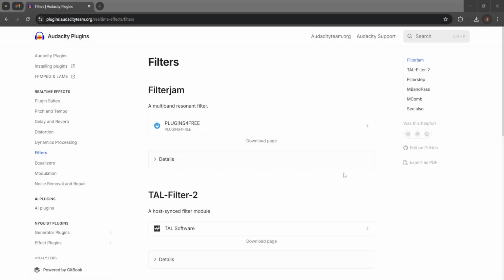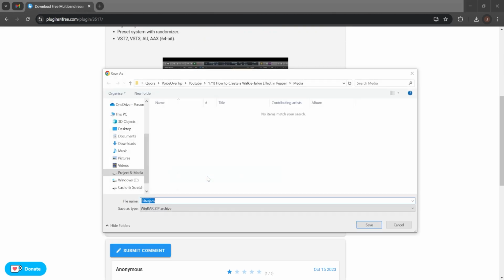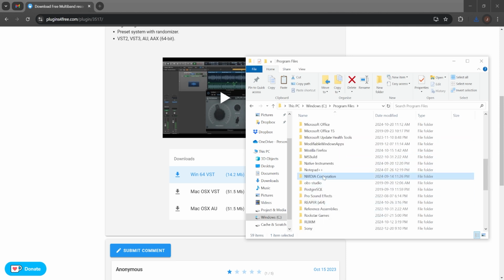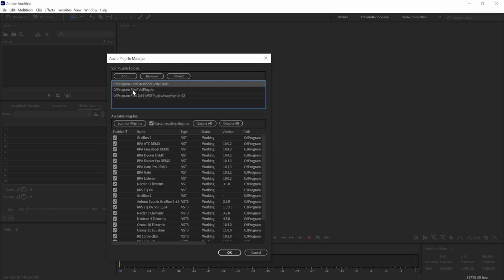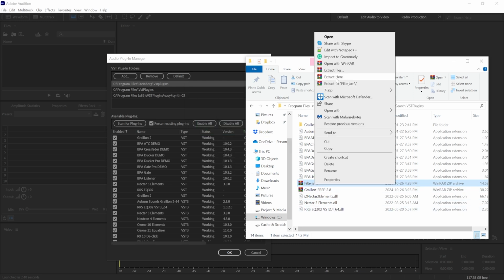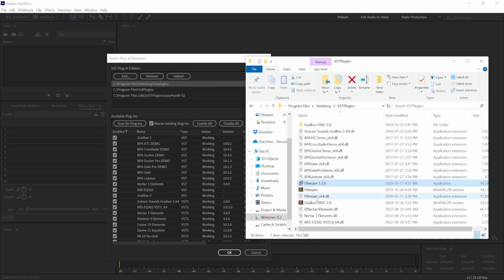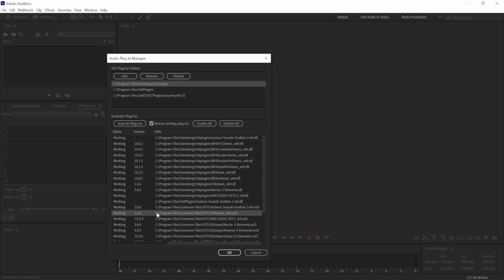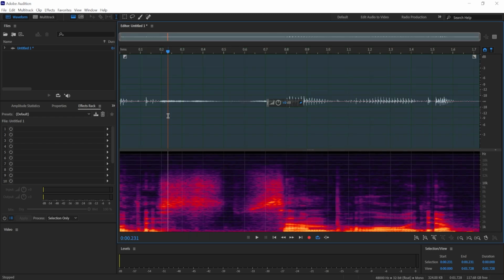How to Install Plugins in Adobe Audition | Tutorial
In this Adobe Audition tutorial, you'll learn how to install VST plugins in Adobe Audition audio editing software.

00:00 Downloading plugin
00:37 Moving plugin to VST folder
02:02 Installing plugin
02:32 Scanning for plugin
03:02 Finding plugin in Effect menu